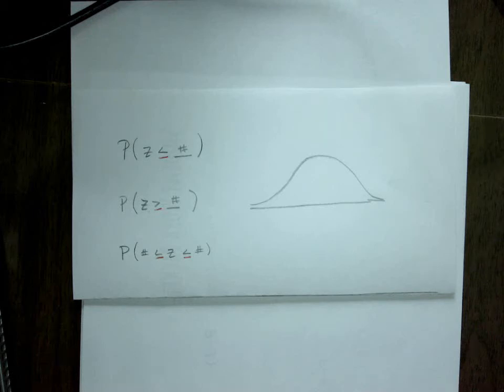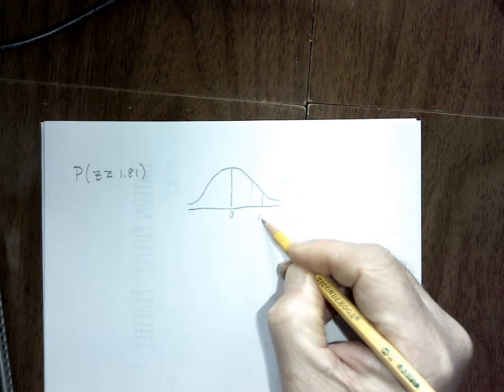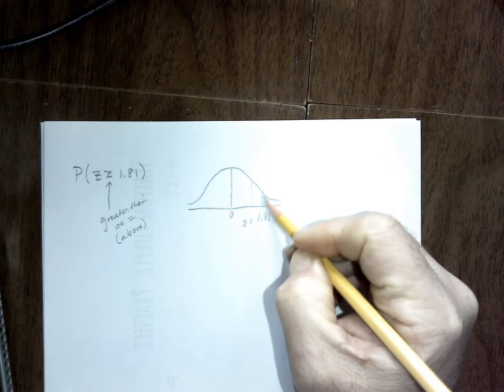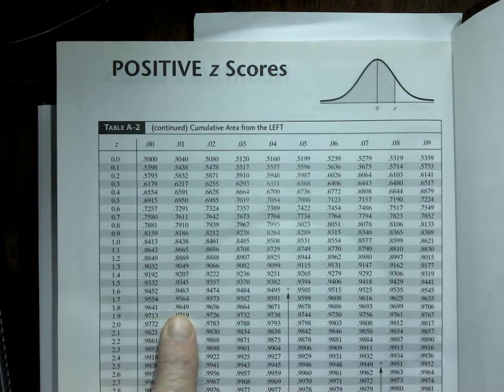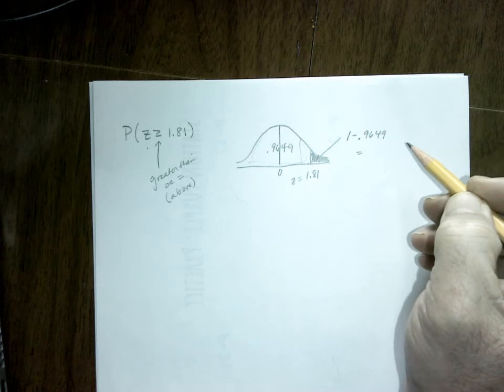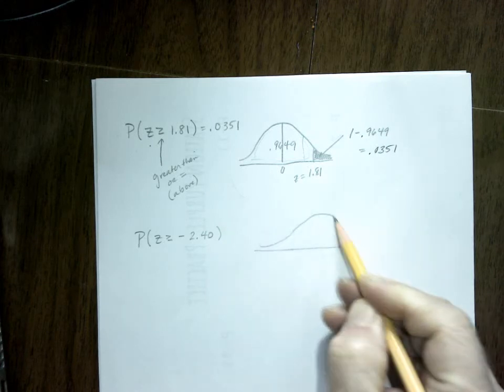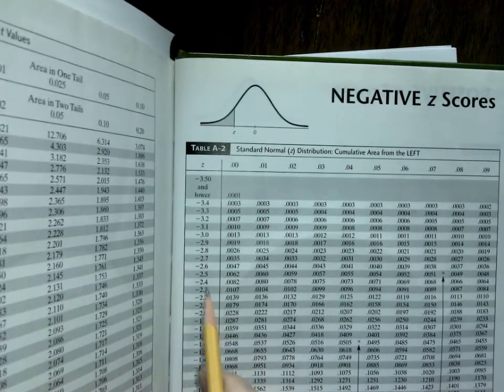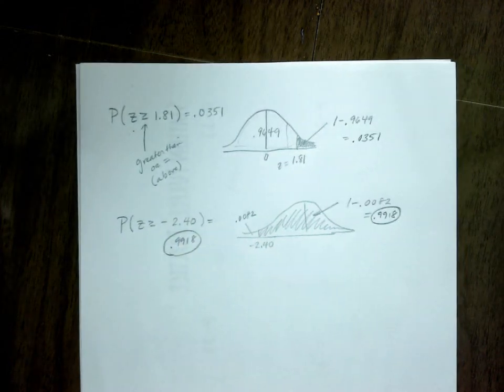Probability under the Standard Normal Curve #2 (areas above)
Following the first video where we looked at areas below, this quick video tutorial demonstrates how we can find the area or probability above a given z-score.